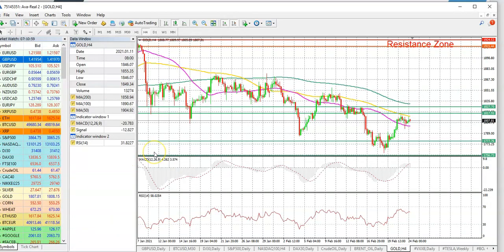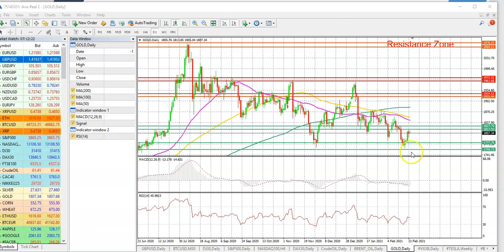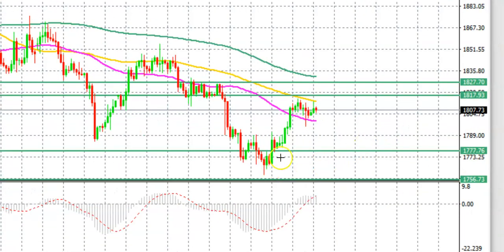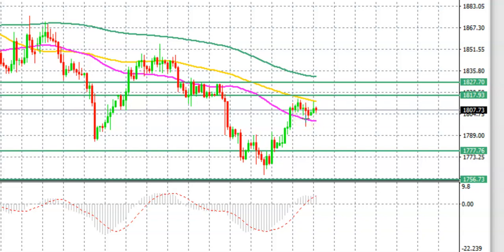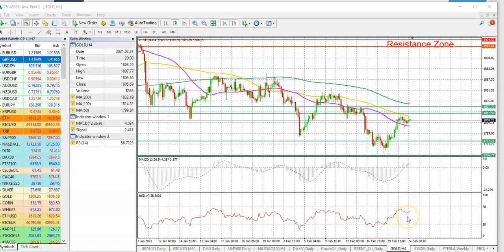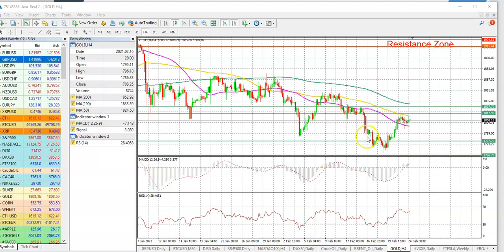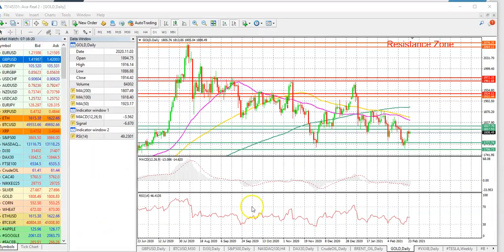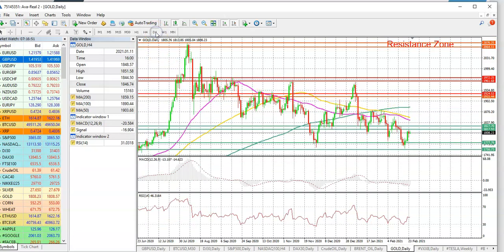Gold Price: Gold Could See A Massive SURGE But There Is One Strong WARNING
Gold Price Today: Gold spot price has crossed above the 1, 800 level.

Gold Chart: The spot gold price bounced from our defined support area and there is much more room left for the price to continue

Gold Technical Analysis: The XAU, gold, technical analysis shows that the RSI is overbought and this calls for caution.

Gold Fundamental: Jerome Powell, Fed Chairman has assured the Fed isn't going to change its monetary policy any time soon and this has pushed the dollar lower